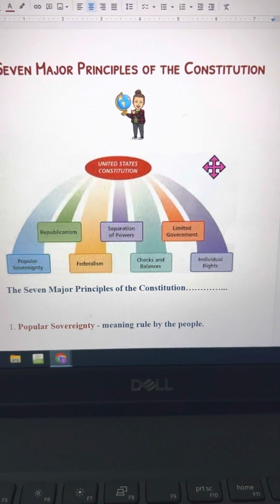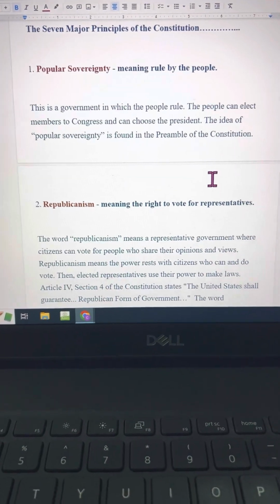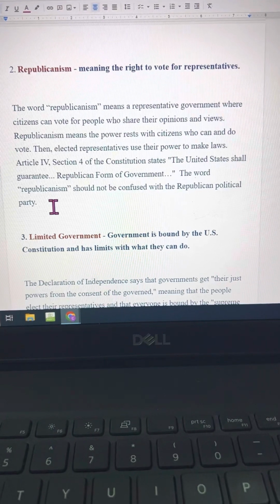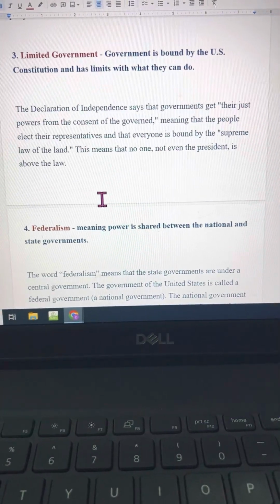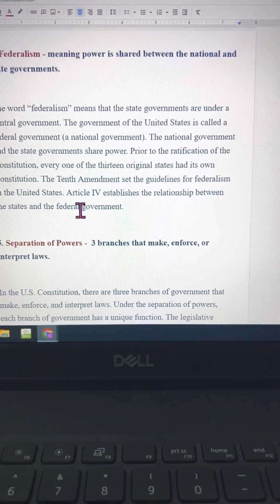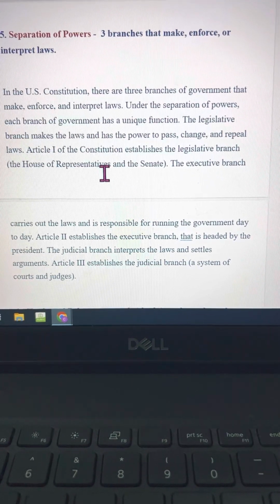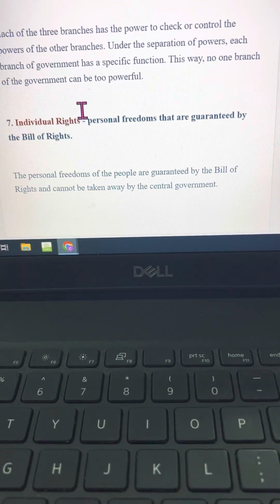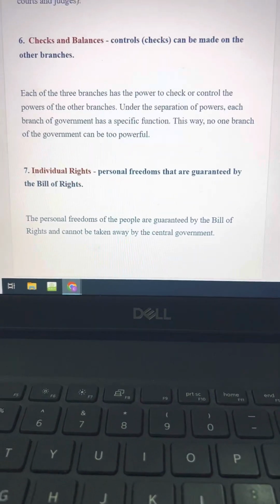7 Principles of Government